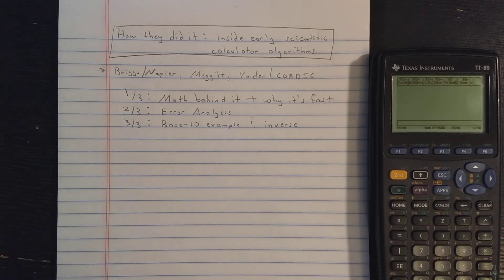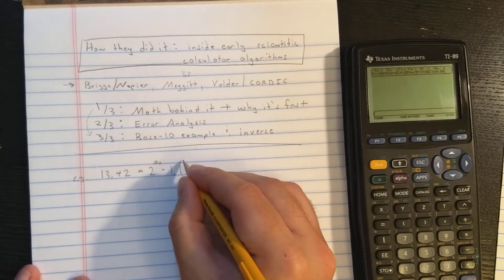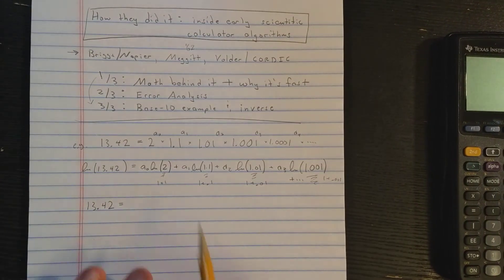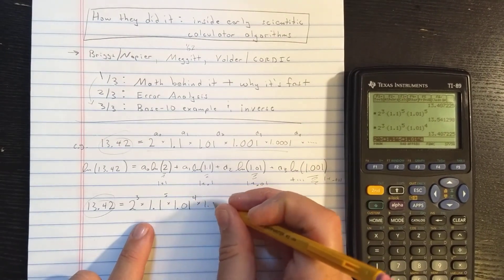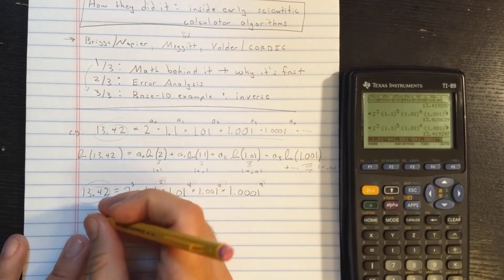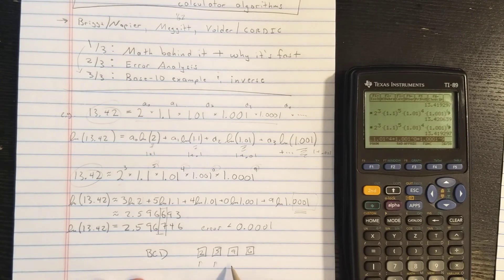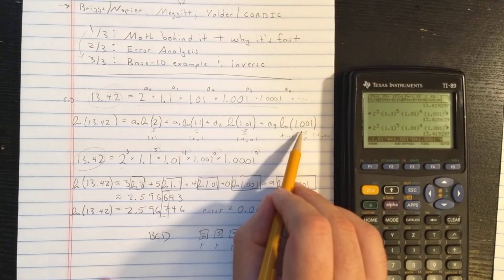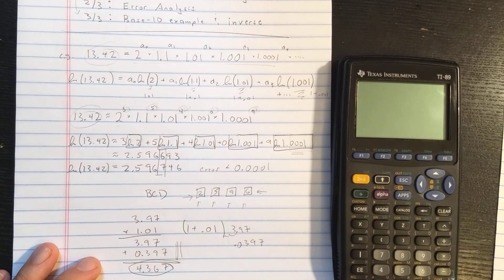Logarithms on Early Calculators 1/3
A three part series on how early scientific calculators compute logarithms. This family of algorithms goes by many names: Briggs' Napier's, Volder's, Meggitt's, CORDIC, shift-and-add, etc.
NOTE: I accidentally multiply by 1.1 instead of 1.01 at the end!!!